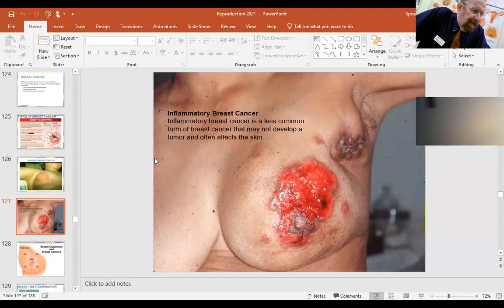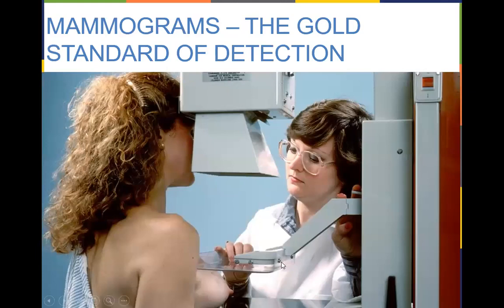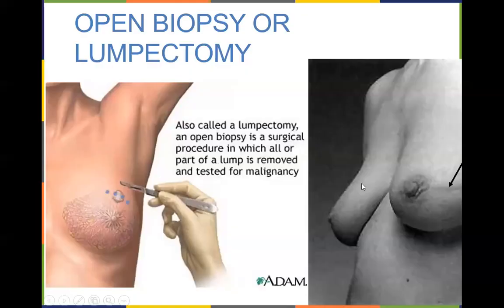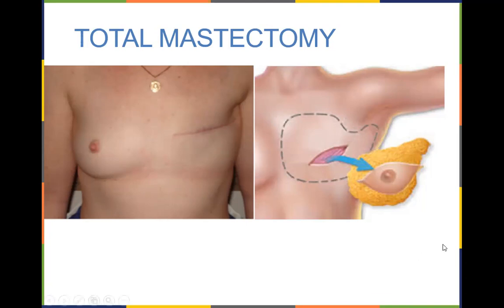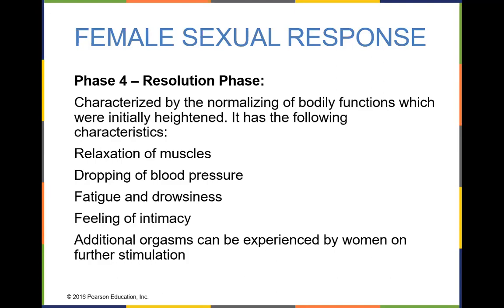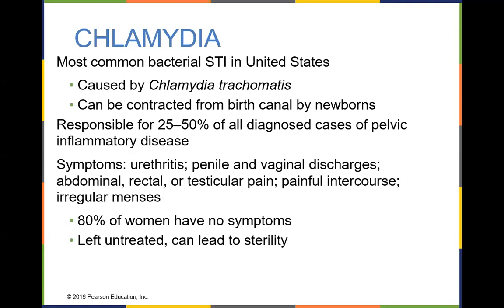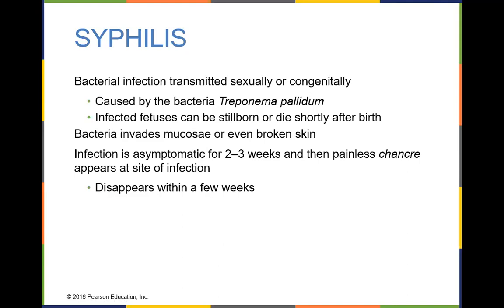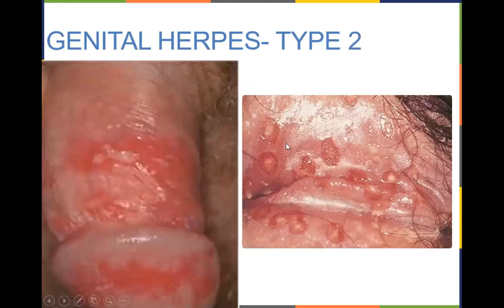AP2 Lecture BIOL 2020 H12 February 23, 2022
Reproduction through STIs and STDs, end of chapter